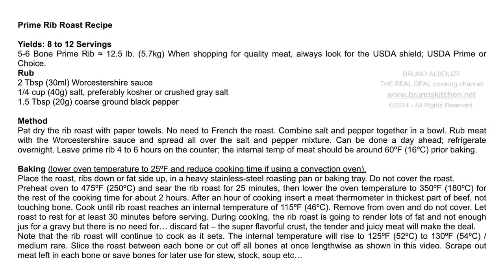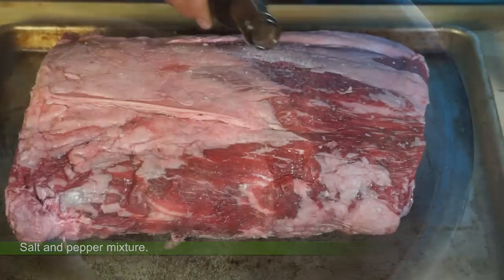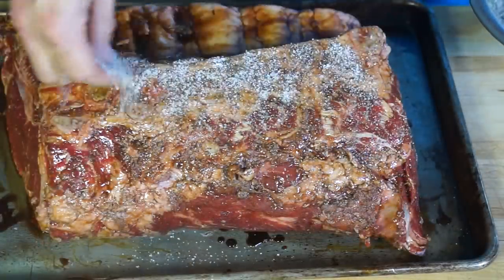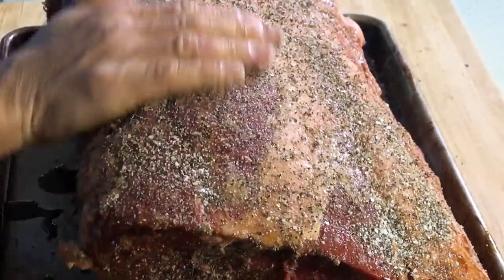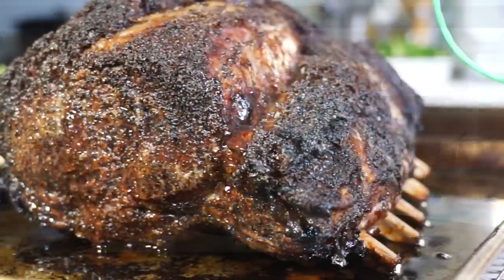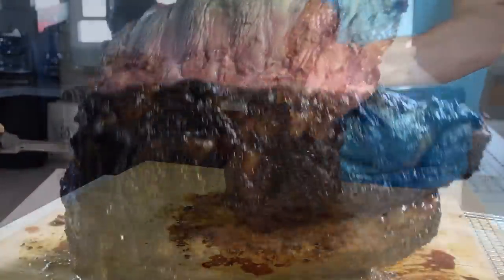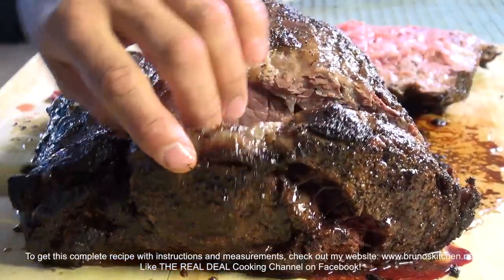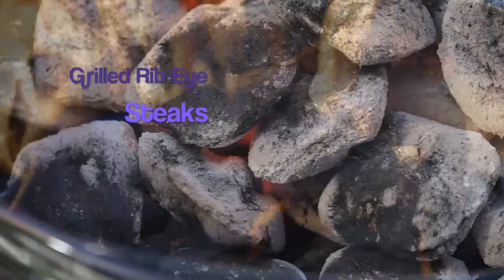Prime Rib Roast - Bruno Albouze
The ultimate roast